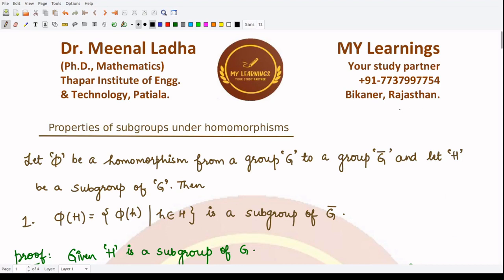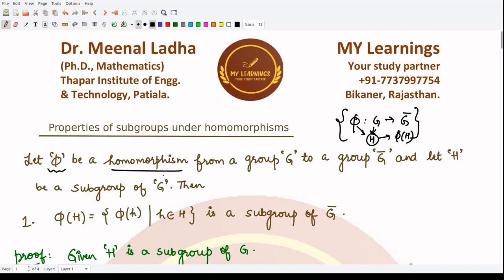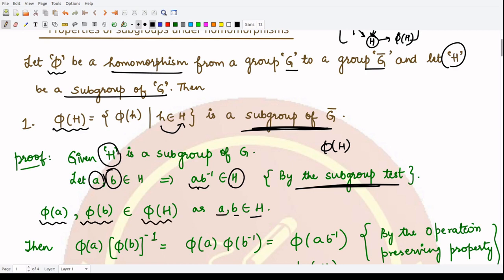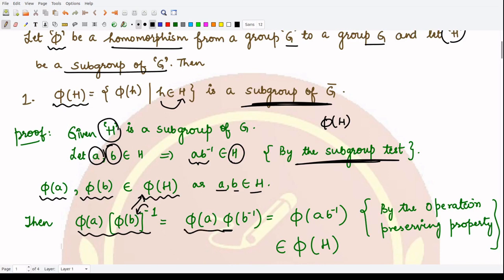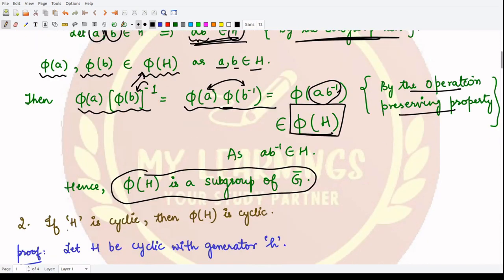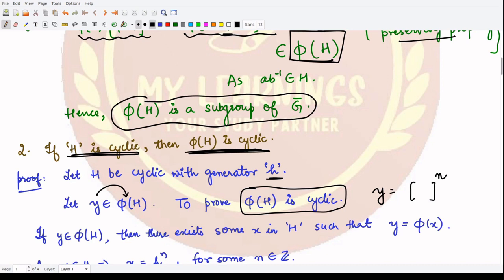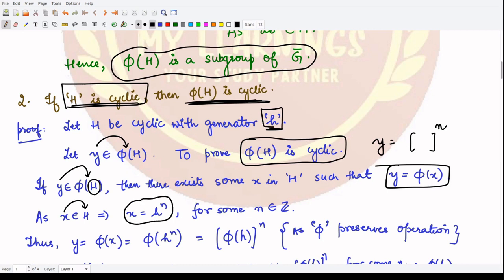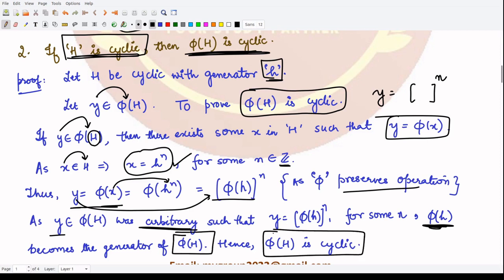#183: Properties of subgroups under homomorphism - I